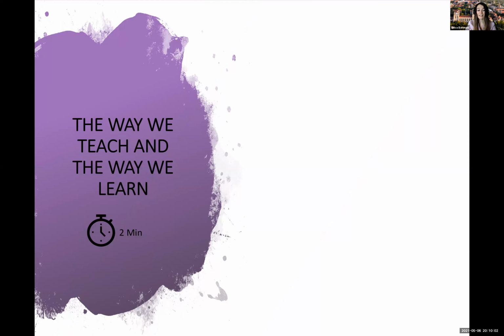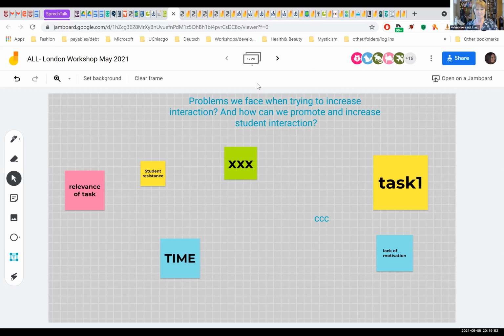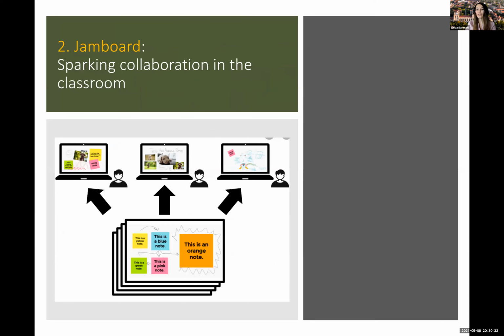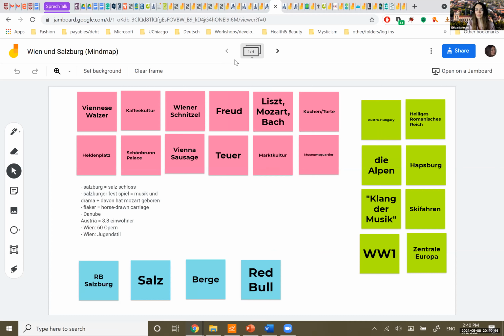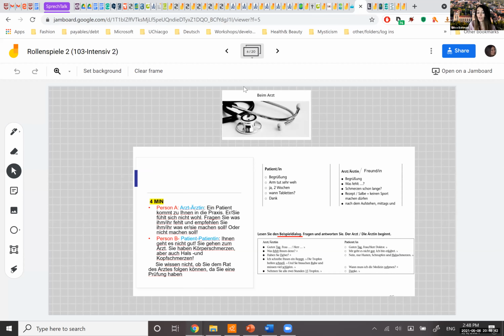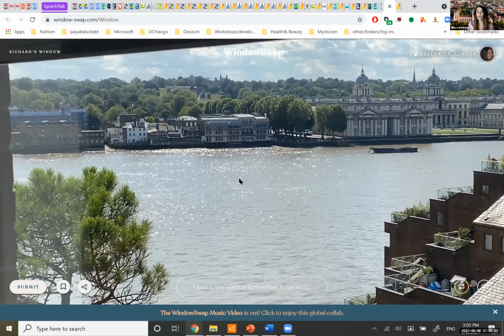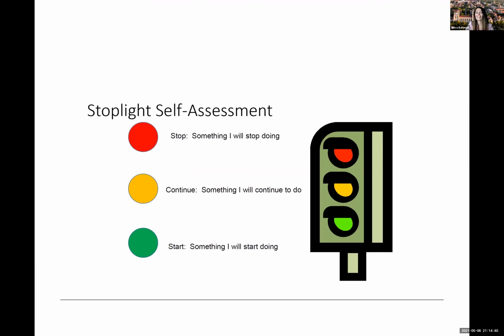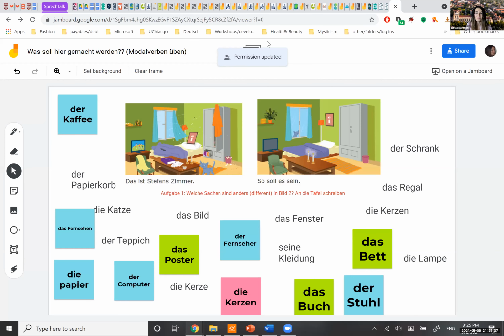Game-based Teaching and Interactive Learning in online & hybrid classes with Professor Shiva Rahmani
Given that language primarily exists to facilitate communication, interaction in that language must have an important role to play in developing a learner’s ability in that language. In other words, instructors need to promote learner interaction in order to help the learners succeed. There are many ways to learn a foreign language using media such as watching movies, listening to music or even reading foreign magazines. However, most people can agree that playing games and using interactive tasks is by far one of the best ways to learn a new language!

Game-based learning should not be confused with gamification. With game-based learning, the whole process is a well-organized learning environment within a game.

Interactive tasks and games provide language practice in the various skills – speaking, writing, listening and reading. They encourage students to interact and communicate and they create a meaningful context for language use. Games also lend themselves well to revision exercises helping learners recall material in a pleasant, entertaining way.

This workshop equips you with the tools to use creativity and interactive games in your classroom to promote learning and language development. You will learn how to create interactive group activities requiring creative thinking skills; and plan a collaborative language lesson involving auditory, visual, and tactile tools. This presentation focuses on the use of Google Jamboard, a free online platform that allows you to design interactive tasks such as role-plays, storytelling, text annotations, board games for grammar & vocab drills, matching activities, passing the ball and more to spark collaboration in your classroom!

I joined the University of Chicago in 2018 and started teaching the German language from novice to advanced mid, including the Intensive Course in German. My family emigrated from Iran to Germany when I was only forty days old. Raised in Heidelberg, German was my native language. I completed my undergraduate studies in German at Shahid Beheshti University in Tehran, and my graduate studies in German Translation at the University of Tehran. I came to the U.S. in 2012 and obtained another graduate degree in Germanic Studies from Purdue University. Before coming to the University of Chicago, I taught introductory German courses for two years at Purdue University and was also responsible for the German Culture Club. In 2016, I then joined the team at the Goethe Institute in Chicago where I continue to teach to this day. At the University of Chicago, I designed the course curriculum for the second and third quarters of the Intensive Course sequence together with a course called Germany today. In addition to teaching, I am also responsible for organizing and coordinating cultural and social events for students in the language program, and anyone interested in the German language and culture. I also serve as the sponsor of the German Club at the University of Chicago.

My teaching and research interests include foreign language pedagogy, technology integration in language teaching, and revisiting songs in language pedagogy. I am currently working on technology integration in language teaching and leveraging music to facilitate language learning.